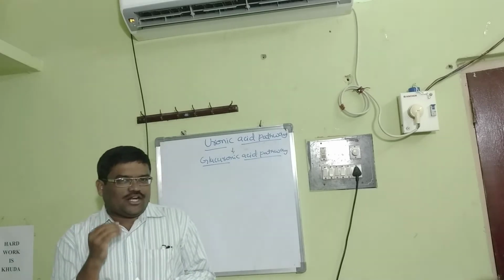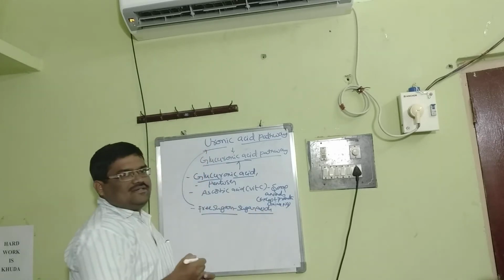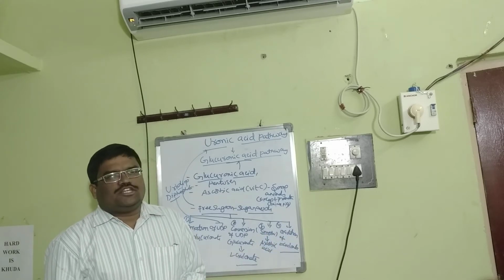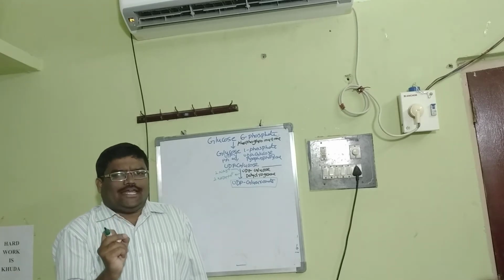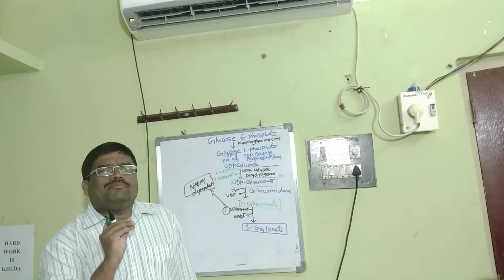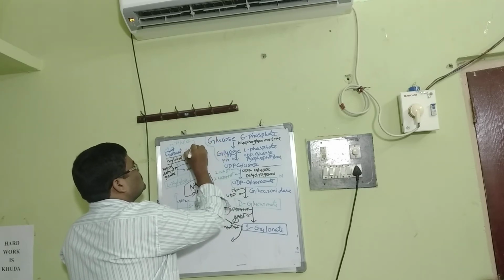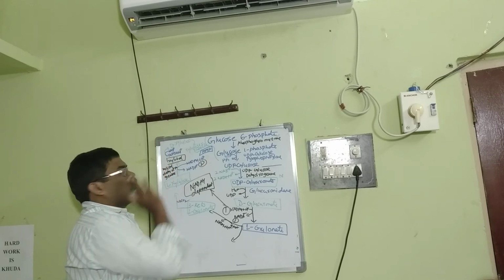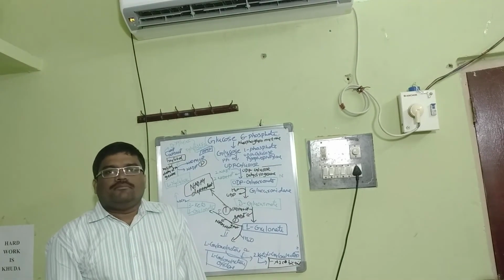Uronic acid Pathway / Glucuronic acid Pathway